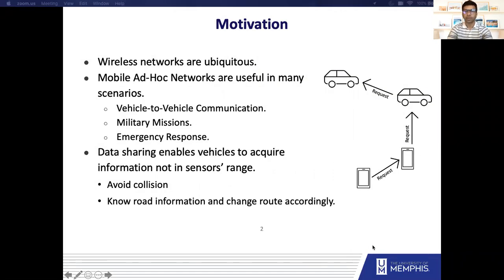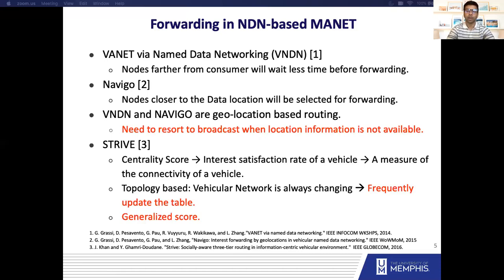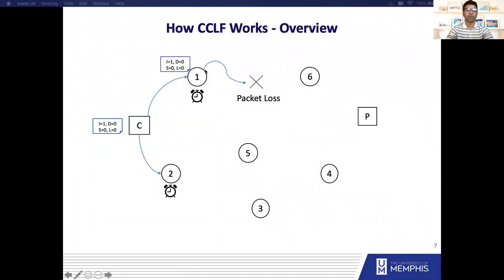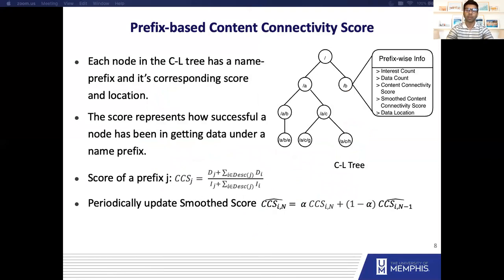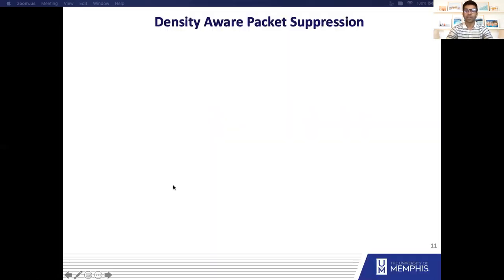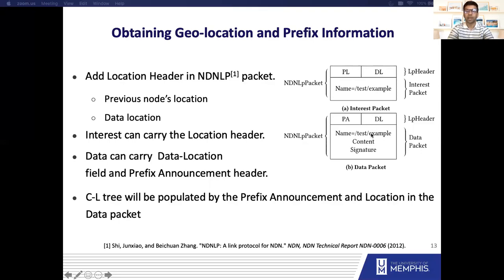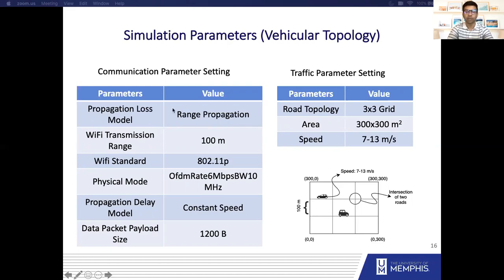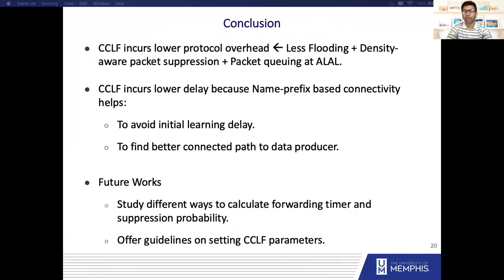ACM ICN 2020 - Leveraging Content Connectivity and Location Awareness for Adaptive Forwarding in...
Leveraging Content Connectivity and Location Awareness for Adaptive Forwarding in NDN-based Mobile Ad Hoc Networks
by
Muktadir Chowdhury (University of Memphis), Junaid Khan (West Washington University), and Lan Wang (University of Memphis)

Abstract:
Communication in Mobile Ad-hoc Networks (MANETs) is challenging due to their highly dynamic topology, intermittent connectivity, and low data rate. Named Data Networking (NDN) offers a data-centric approach to communication with an adaptive forwarding plane and in-network data caching, which can be leveraged to address these challenges. In this work, we propose a forwarding strategy called Content Connectivity and Location-Aware Forwarding (CCLF) for NDN-based MANETs. CCLF broadcasts NDN packets and lets each node make independent decisions on whether to forward packets based on per-prefix performance measurements and any available geo-location information. In addition, it employs a density-aware suppression mechanism to reduce unnecessary packet transmissions. Moreover, we have developed a link adaptation layer for ad-hoc links to bridge the gap between CCLF and the capabilities of the underlying link. Our evaluation shows that CCLF not only reduces packet overhead significantly compared to flooding, but also has a data fetching performance close to that achieved by flooding. It also outperforms three other forwarding strategies proposed for information-centric vehicular networks.